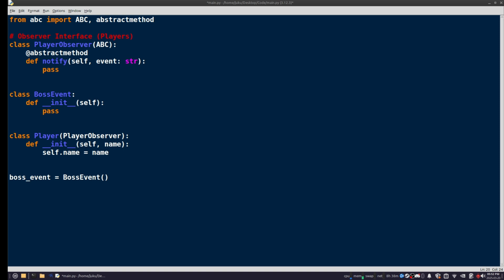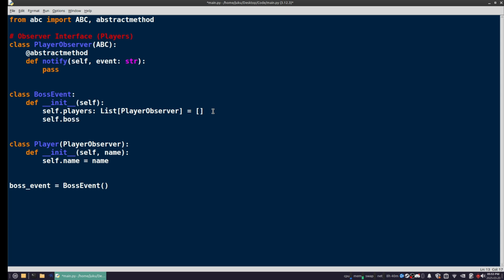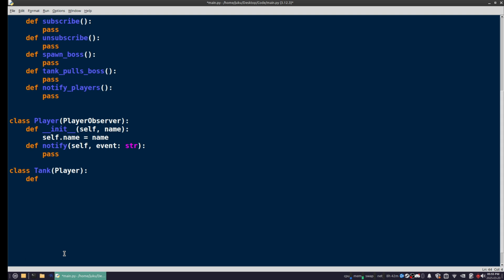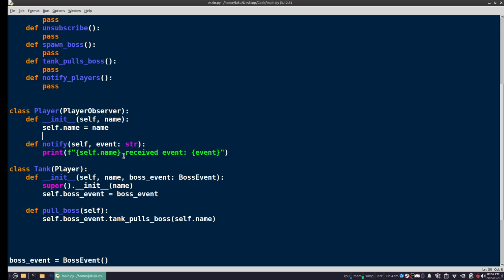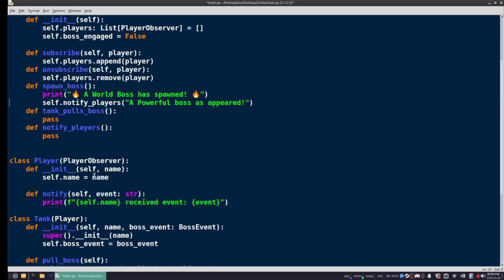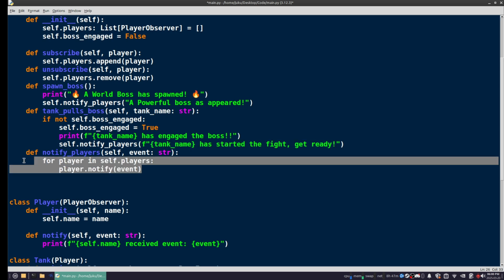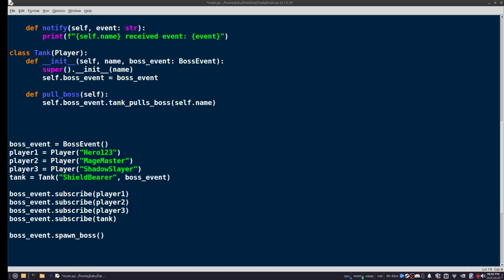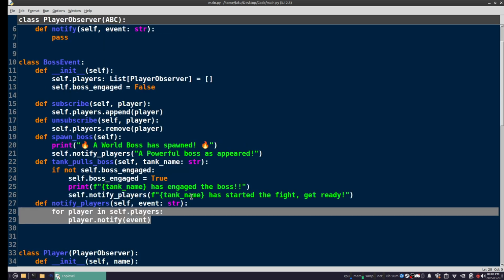Observer Pattern in Pygame – Game Events Made Easy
Health drops to zero → UI updates, sound plays, game over triggers. The Observer pattern wires up these reactions cleanly — no spaghetti code.
• What the Observer (event system) pattern does
• Building a simple event system for Pygame
• Notifying UI, sound, and game logic from one event